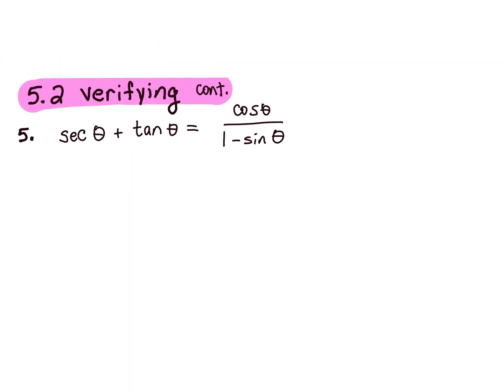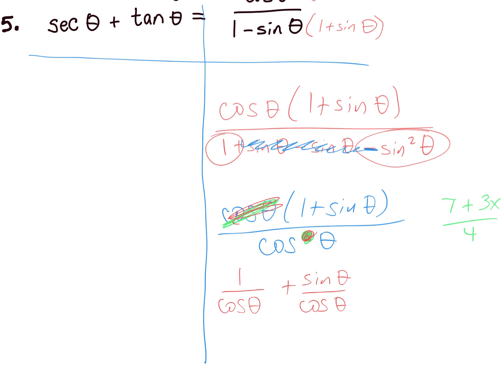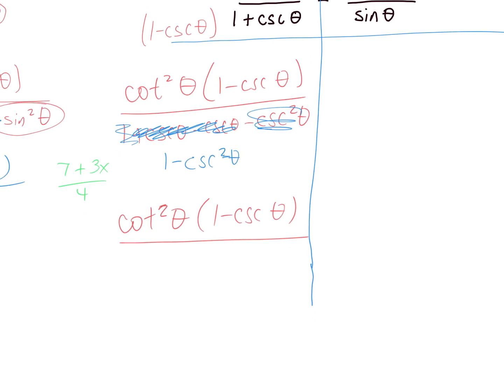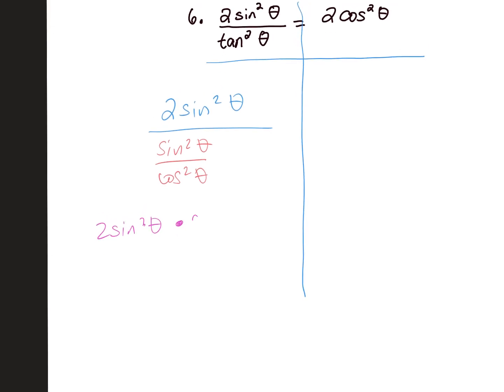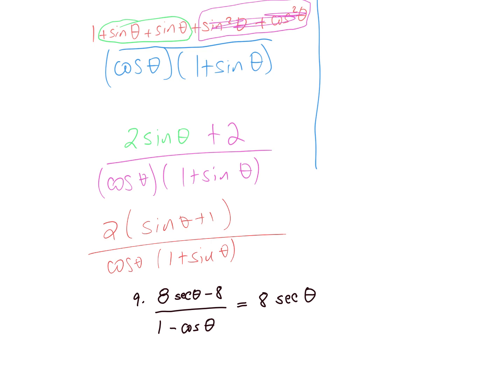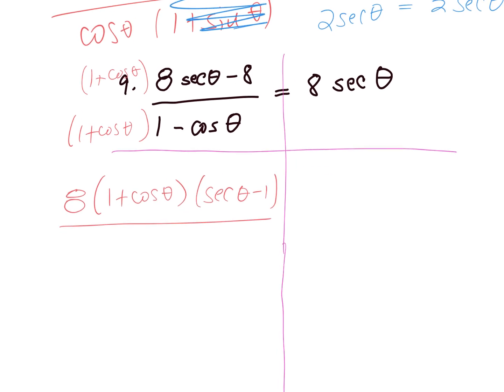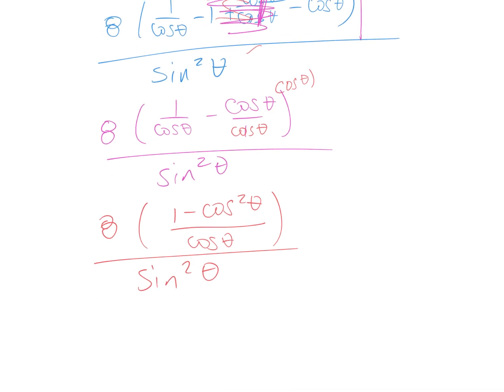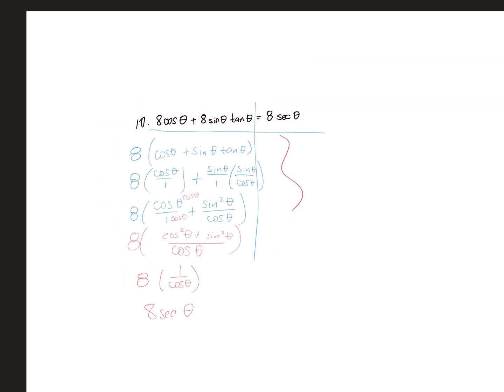01.11 PCH 5.2 Verifying Part 2